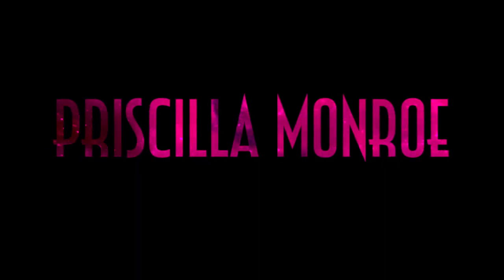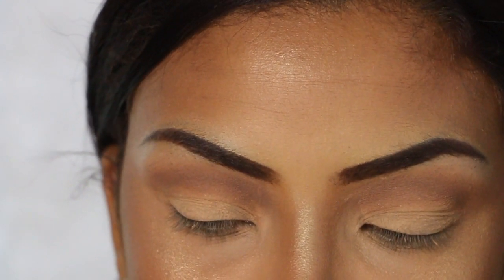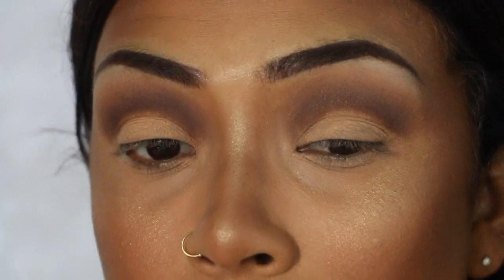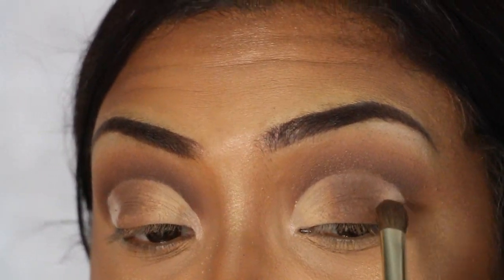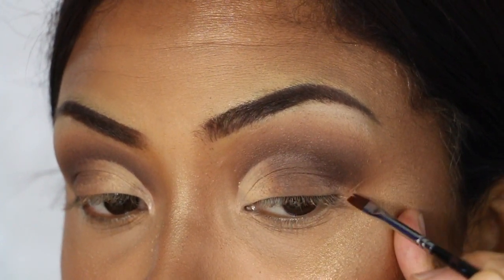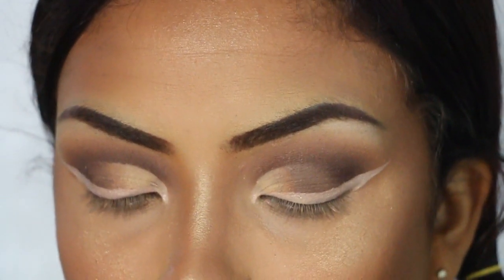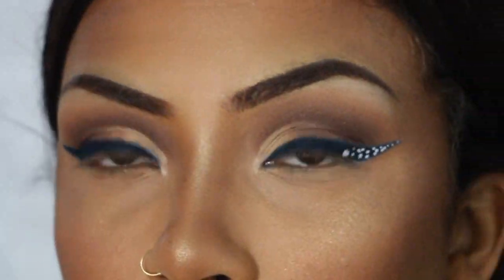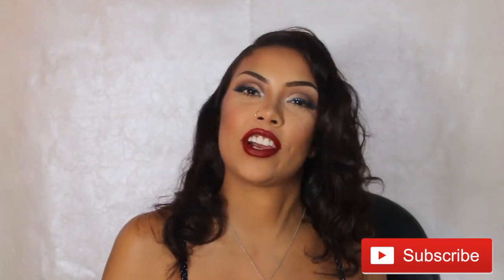GRWM | PINUP MAKEUP TUTORIAL!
LETS GO BACK TO 50'S WITH THIS AMERICAN PINUP GIRL MAKEUP TUTORIAL!